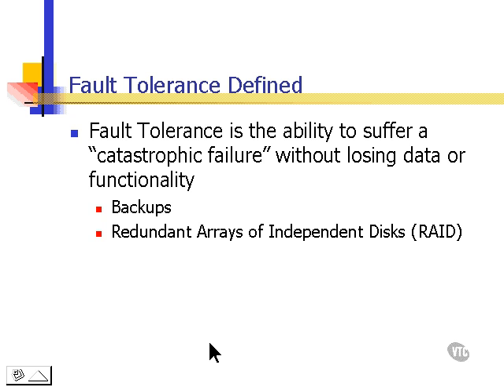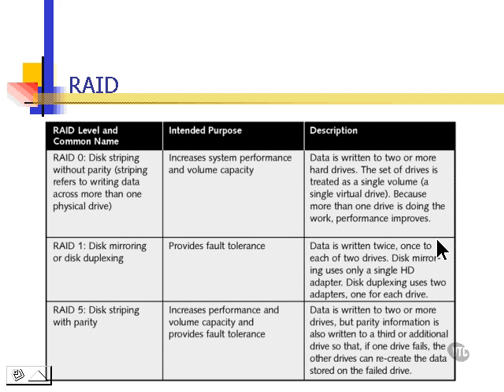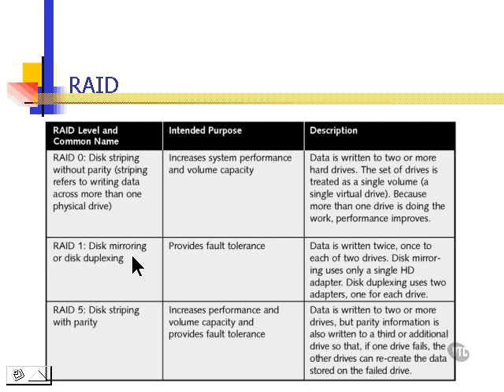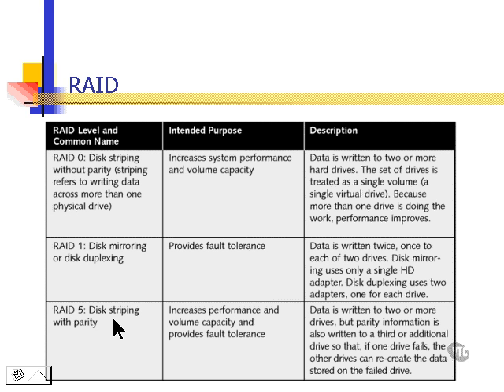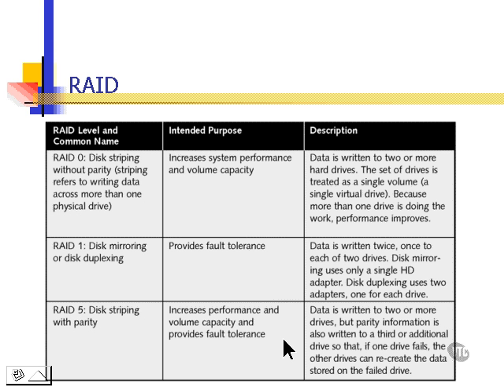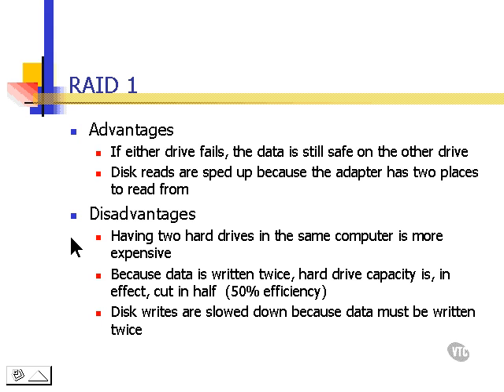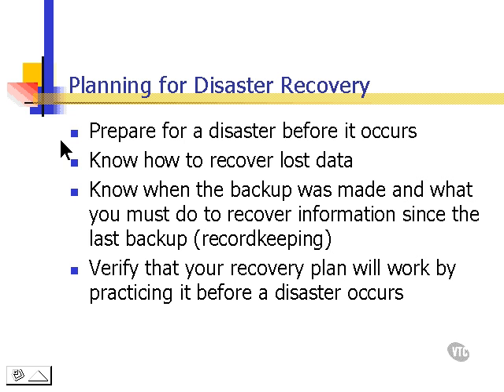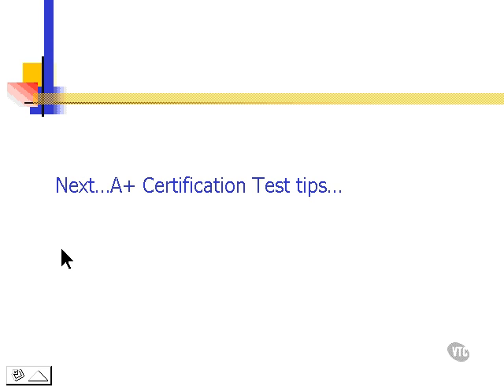A+ Certification Class [126]